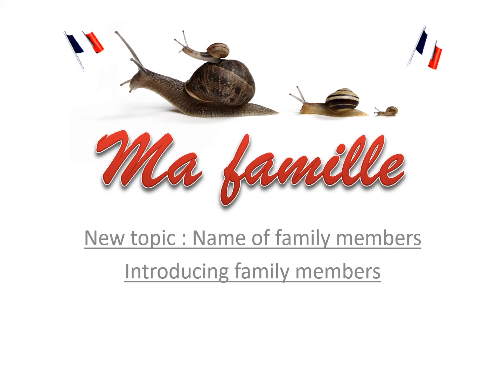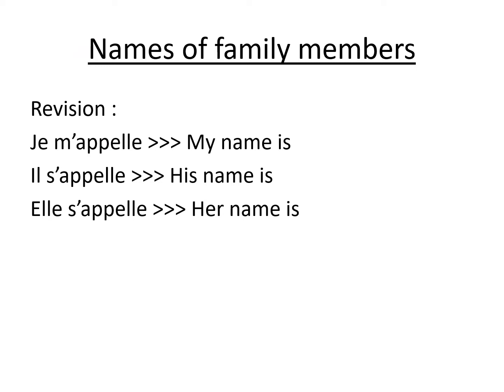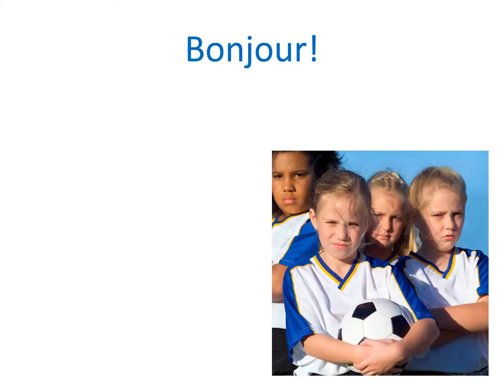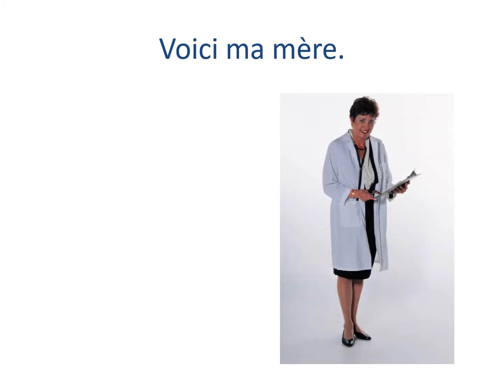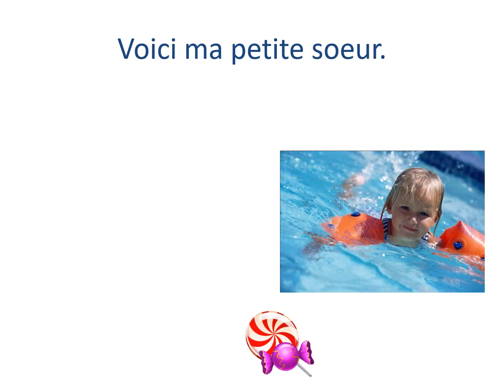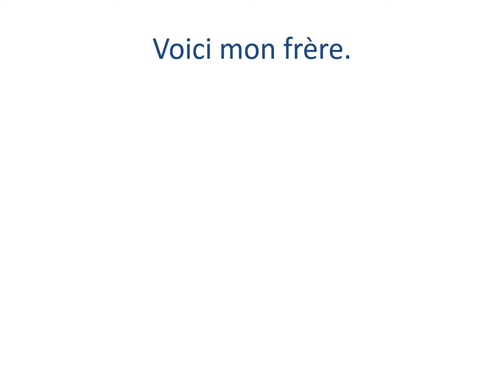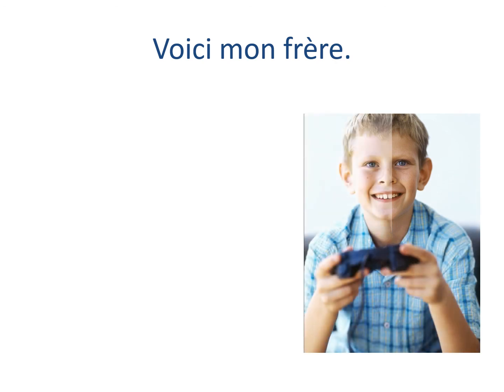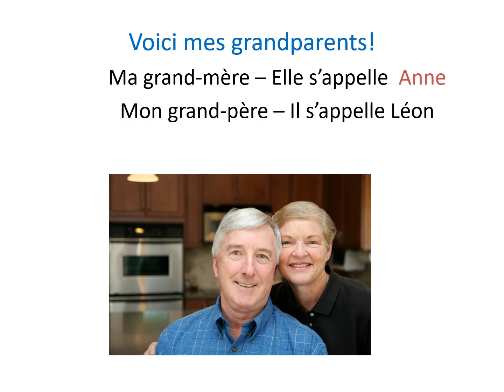French Year 3 Ma famille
Here's Year 3s French video from Madame Dale for the week commencing 22nd February 2021.